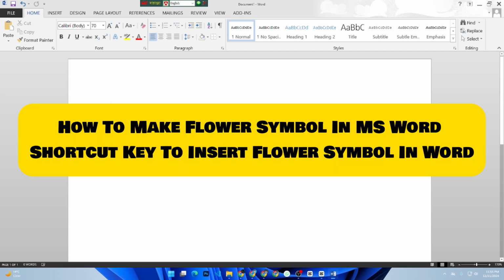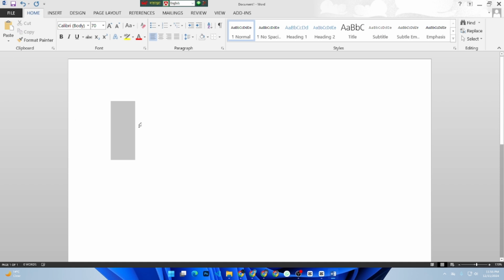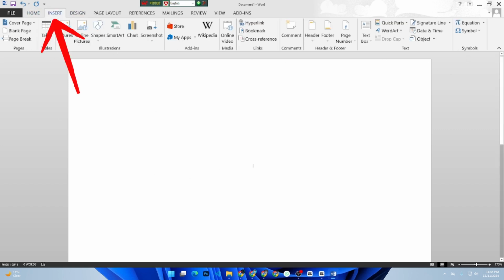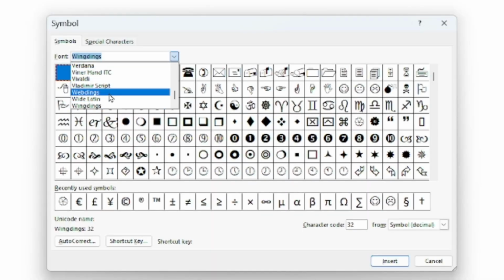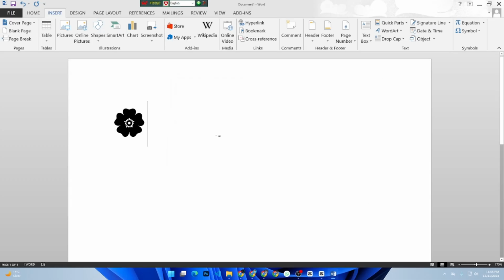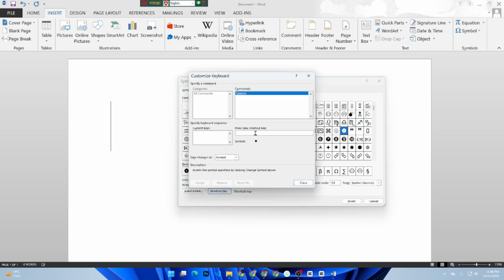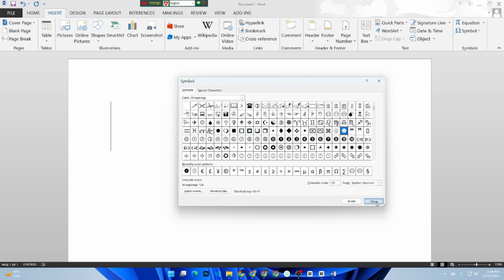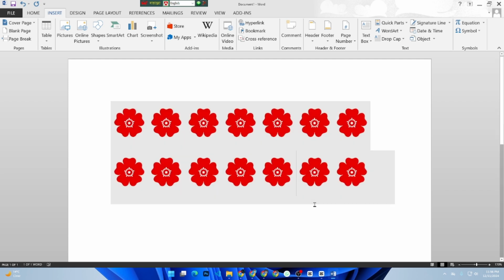How To Make Flower Symbol In MS Word | Shortcut Key To Insert Flower Symbol In Word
How To Make Flower Symbol In MS Word | Shortcut Key To Insert Flower Symbol In Word  : In this video, we'll show you how to insert a flower symbol in MS Word using simple methods and shortcut keys. Follow our easy steps to add this decorative symbol to your documents quickly. Watch now for a quick and handy guide!